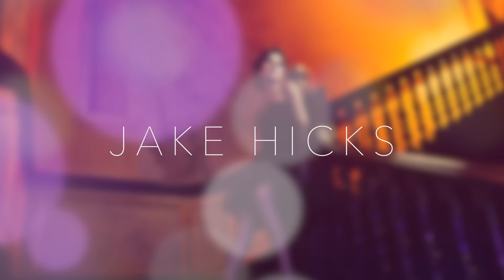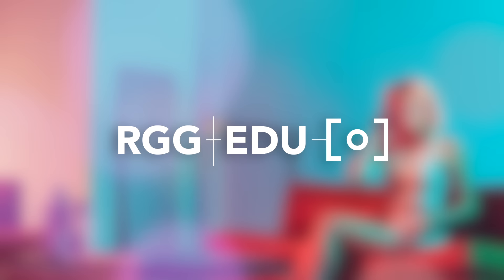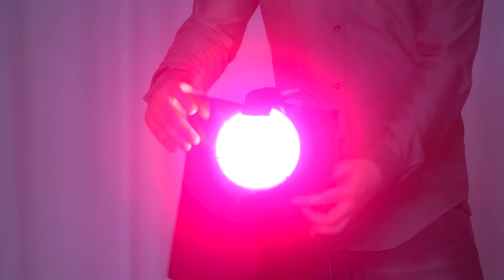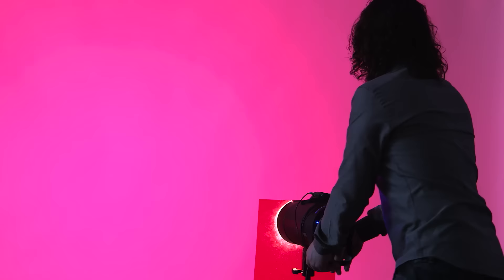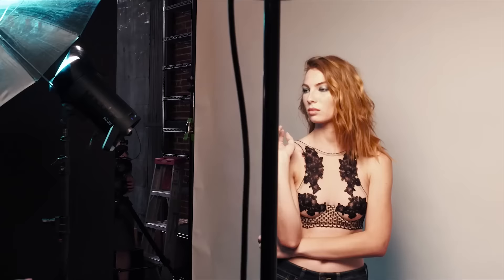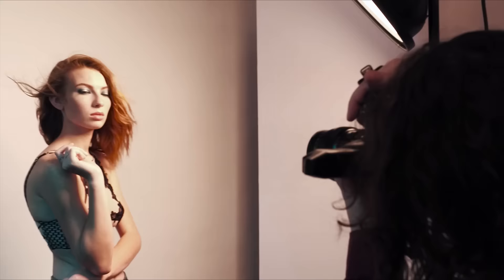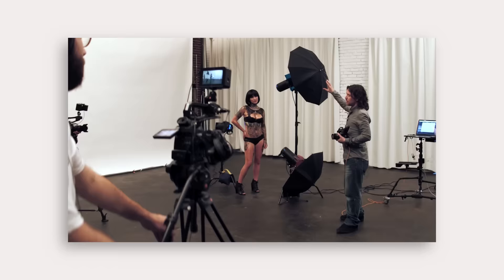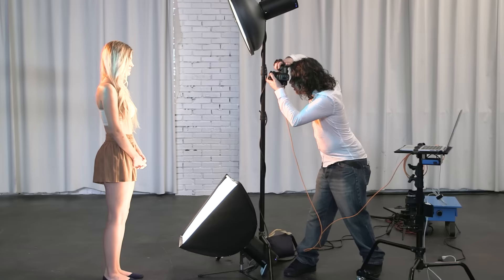Jake Hicks Teaches How To Add Color Gels To Your Photography Lighting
In a sea of great images, many are looking to add some pop to their shots to help their work stand out from the rest. Jake Hicks is the master of colored portraiture and in our PRO EDU tutorial with him, Jake shows us how it's all done utilizing several different techniques to achieve multiple looks.

Explore more of this photography tutorial and download the entire educational video series on the product

Jake Hicks is a leader in the art of Color Gelled Photography, Jake divides his demanding schedule between teaching his popular workshops and creating aesthetically, colorful images for his commercial clients. In this tutorial, Jake walks you, step-by-step, through his post-production workflow. From culling to smoothing out skin and toning, Jake covers the basics and demonstrates his entire image-editing process for every shoot. The deeper you get into the tutorial, the more advanced the techniques become. Upon completion, you'll possess the skills necessary to take to the streets and add flair and color to any image.

Check out this tutorial and our entire tutorial library from PRO EDU